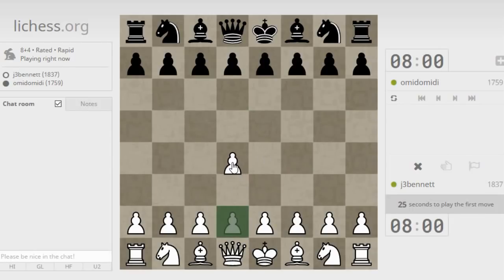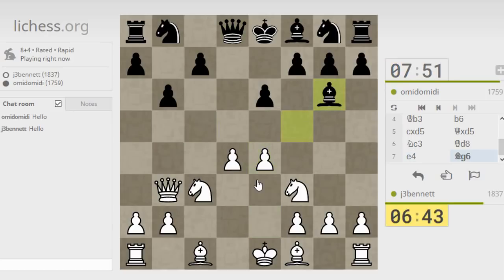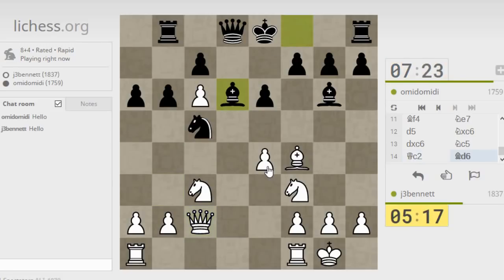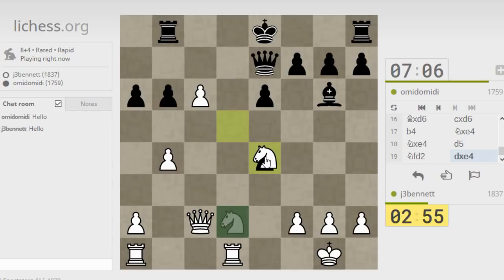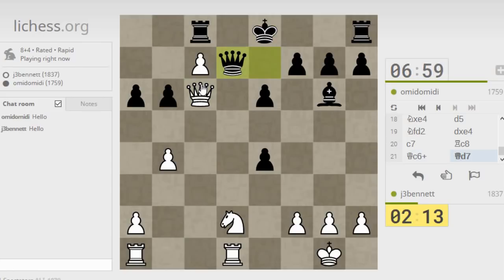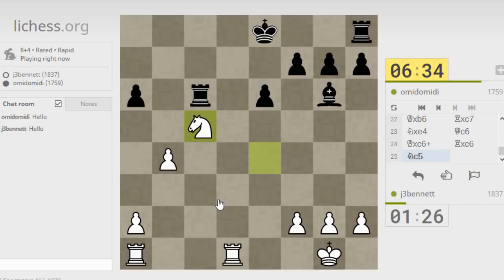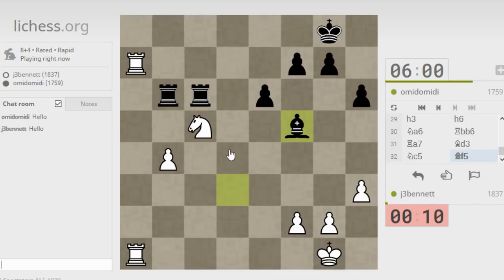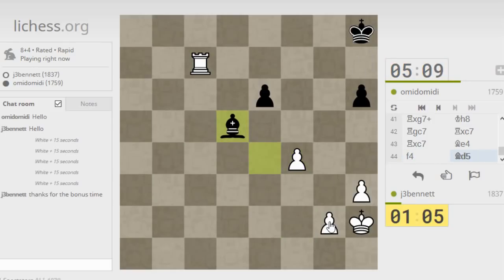Blitz chess with live commentary #838: Queen's gambit declined - Baltic defense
An oddball opening leads to a tactical game.  Look for the missed chances, and check out the postmortem!